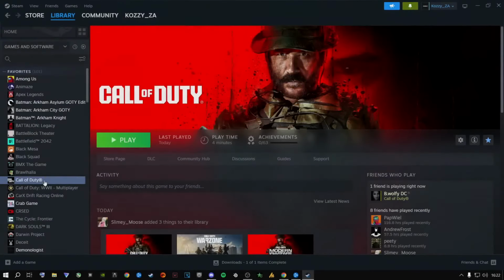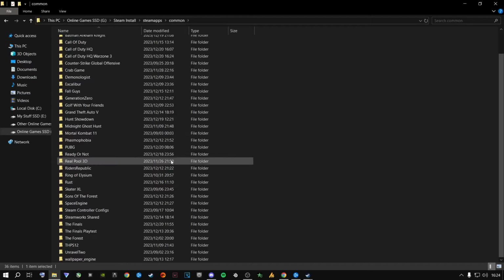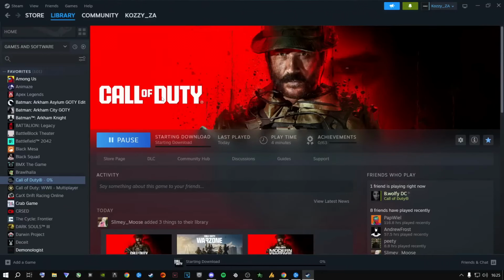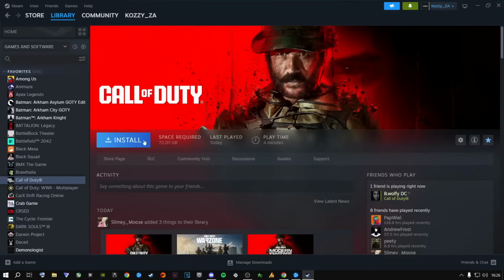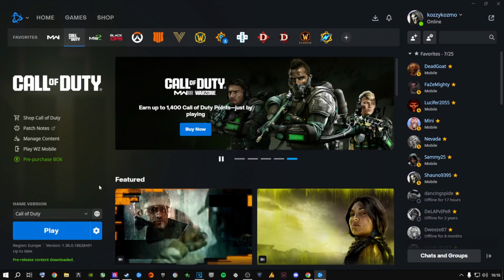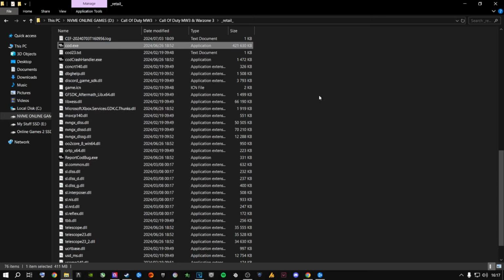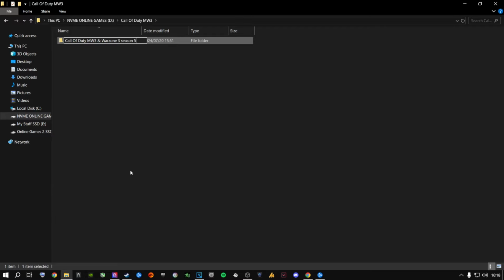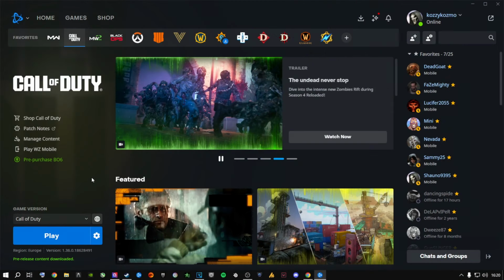How to fix Warzone 3 Crashing & Not Launching ( Easy FIX ) - ✅*NEW UPDATE*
Call Of Duty Warzone 3 - Not Launching/Working ( How To Fix All Errors ) For Battle.net & Stream Users - Crashing & Not Launching On Pc Fix  - ( The Application has unexpectedly stopped working ) - an error has occurred launching the game. Please check for updates or scan and repair to fix this issue. ( Simple FIX )
If This Worked For You Please Hit That Like & Thanks Button And Leave A comment Down Below - If You Would Like To Support My YouTube Channel Make Sure To Subscribe - If You Feel You Like What I Do.

How To Fix COD Warzone 3 - an error has occurred launching the game. ✔
How To Fix COD Warzone 3 - The Application has unexpectedly stopped working✔

Peace Out !